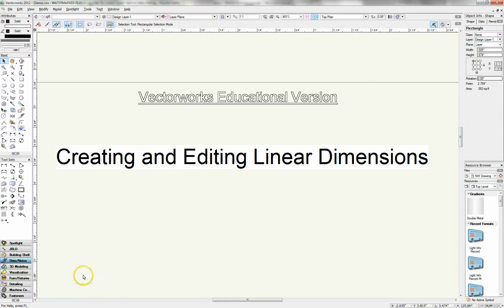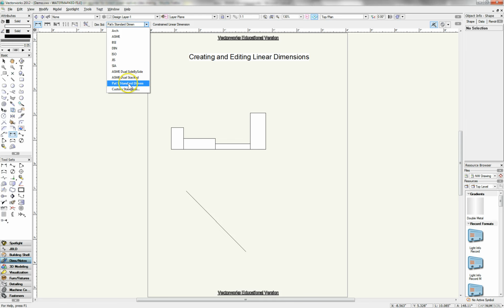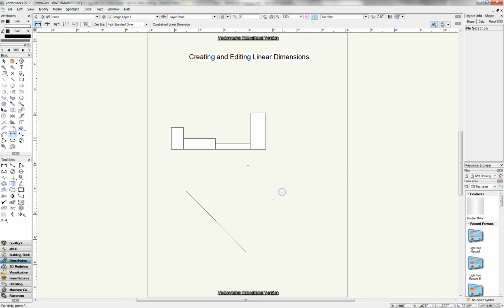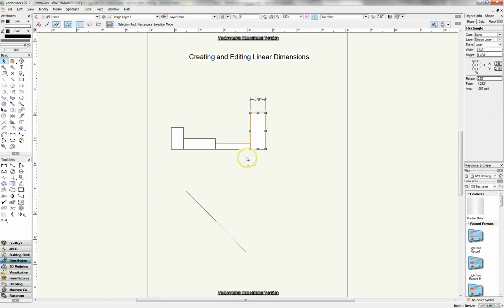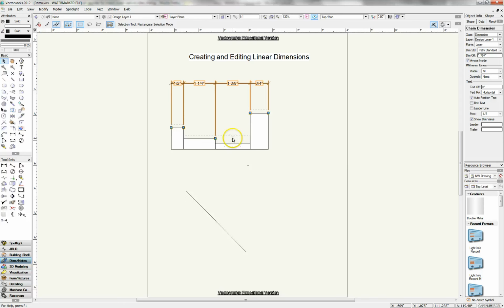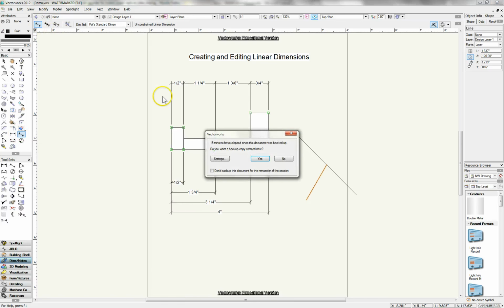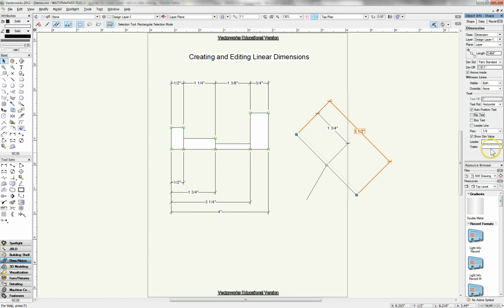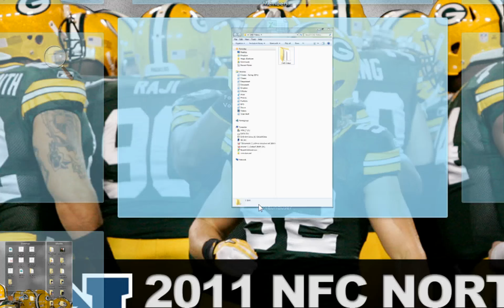Creating Linear Dimensions in Vectorworks 2013